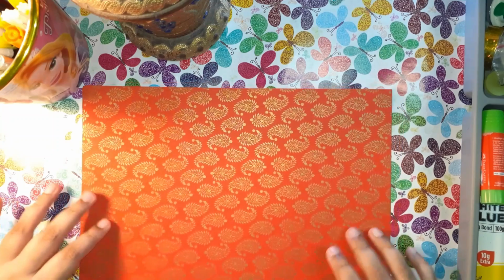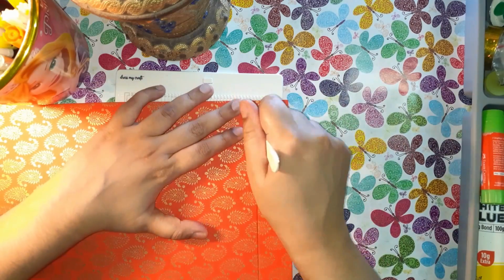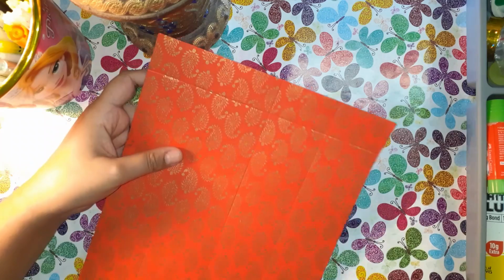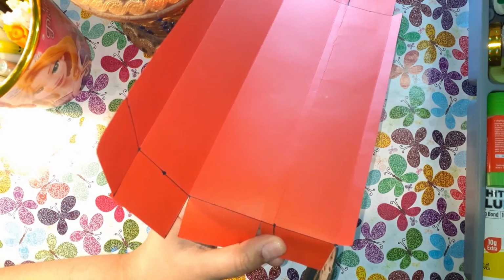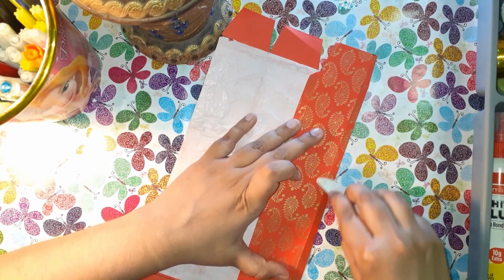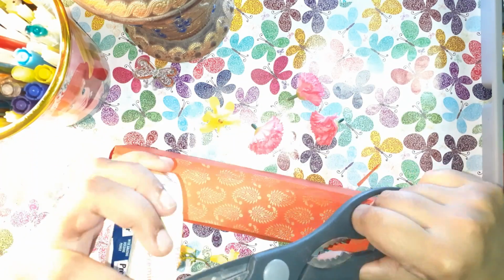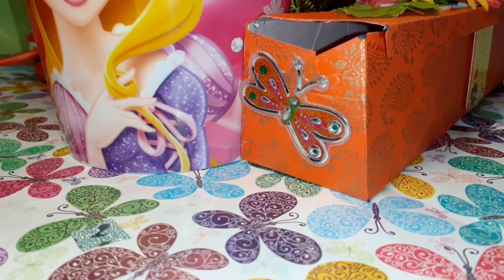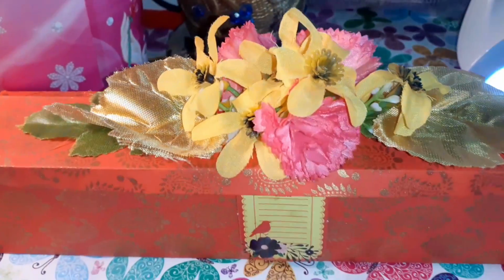DIY Gift Box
Happy Women's Day! This is a tutorial on how to make a Gift Box. This is a great way to present a gift to the lovely Women in your life to make them happy.Women'sDay DIYGiftBox Howto&Style My YouTube #